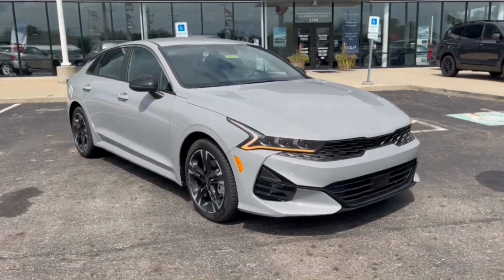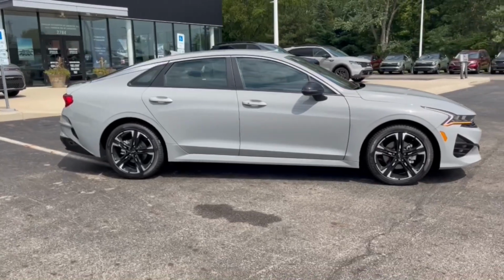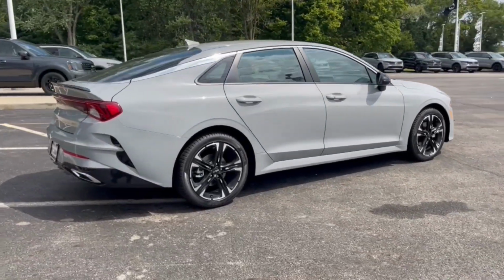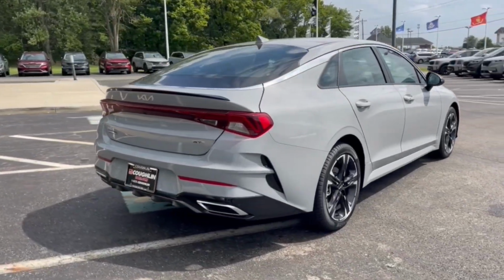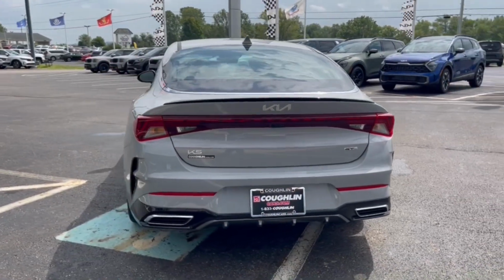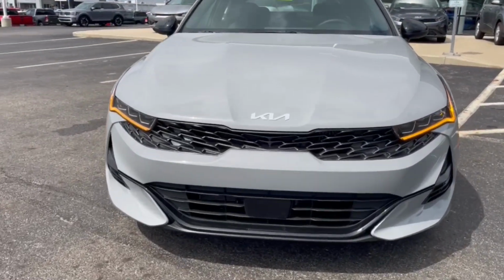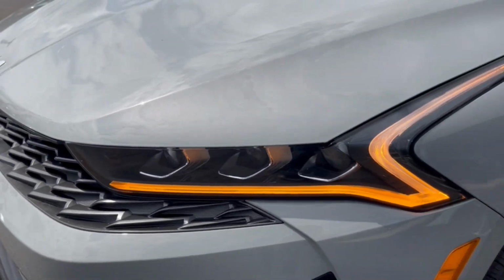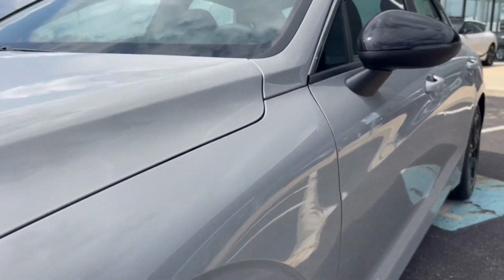2024 Kia K5 Columbus, Lancaster, Logan, Newark, Chillicothe, OH L24133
Wolf Gray New 2024 Kia K5 GT-Line available in Columbus, Ohio at Matt Taylor Kia. Servicing the Lancaster, Logan, Newark, Chillicothe, OH area.

Wolf Gray 2024 Kia K5 GT-Line FWD 8-Speed Automatic 1.6L I4 DGI Turbocharged DOHC 16V LEV3-ULEV70 180hpbrbr27/37 City/Highway MPG
Wheels: 18 Gloss Black Machined Finish Alloy|Heated Front Bucket Seats|Cloth/SynTex Seat Trim|Radio: AM/FM/MP3 Audio System|4-Wheel Disc Brakes|6 Speakers|Air Conditioning|Electronic Stability Control|Front Bucket Seats|Front Center Armrest|Navigation System|Spoiler|Tachometer|ABS brakes|Alloy wheels|Automatic temperature control|Brake assist|Bumpers: body-color|Delay-off headlights|Driver door bin|Driver vanity mirror|Dual front impact airbags|Dual front side impact airbags|Four wheel independent suspension|Front anti-roll bar|Front dual zone A/C|Front fog lights|Front reading lights|Fully automatic headlights|Heated door mirrors|Heated front seats|Illuminated entry|Knee airbag|Leather steering wheel|Low tire pressure warning|Occupant sensing airbag|Outside temperature display|Overhead airbag|Overhead console|Panic alarm|Passenger door bin|Passenger vanity mirror|Power door mirrors|Power driver seat|Power steering|Power windows|Radio data system|Rear anti-roll bar|Rear seat center armrest|Rear side impact airbag|Rear window defroster|Remote keyless entry|Security system|Speed control|Speed-sensing steering|Split folding rear seat|Sport steering wheel|Steering wheel mounted audio controls|Telescoping steering wheel|Tilt steering wheel|Traction control|Trip computer|Turn signal indicator mirrors|Variably intermittent wipers|Front beverage holders|AM/FM radio: SiriusXM|Auto High-beam Headlights|Apple CarPlay & Android Auto